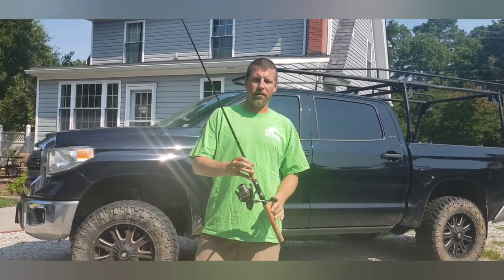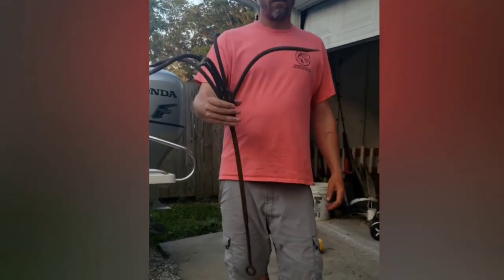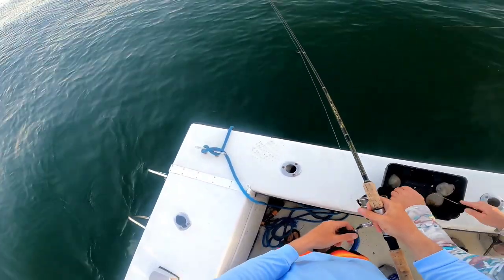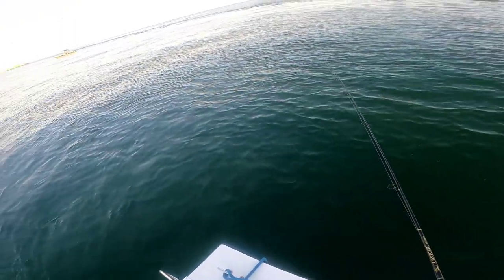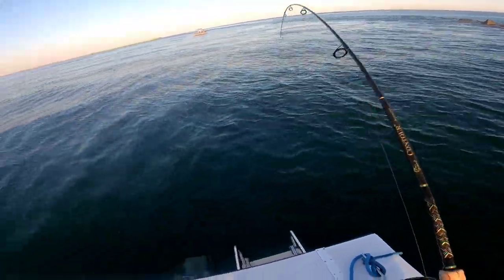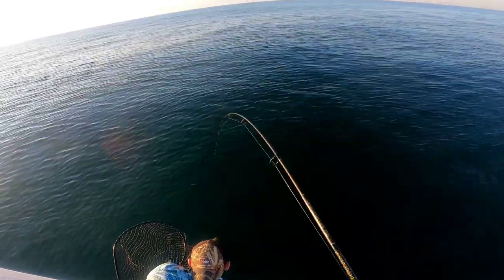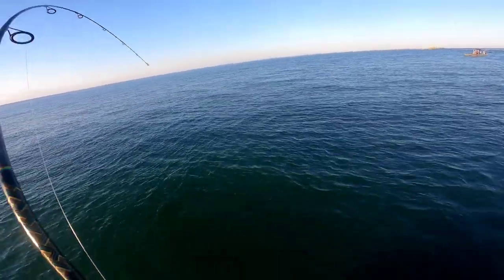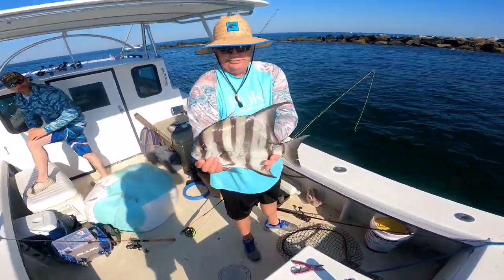How To: Limit out on Spadefish Fishing at the Chesapeake Bay Bridge Tunnel Virginia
Made a meat run to the Chesapeake Bay Bridge Tunnel with some good friends and ended up having a blast! We caught around 30 spadefish in 2 hours with a 12 fish limit ranging from 3 to 6.9 lbs. This video includes all the tips and tricks needed to have a banner day at the CBBT.